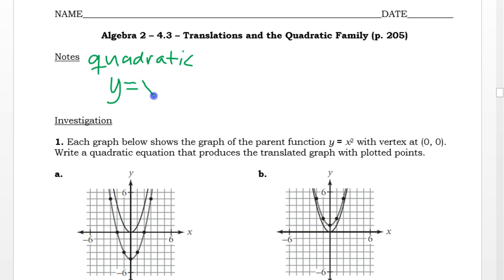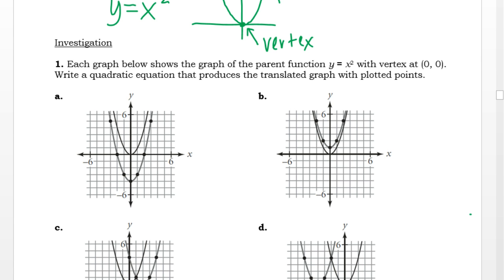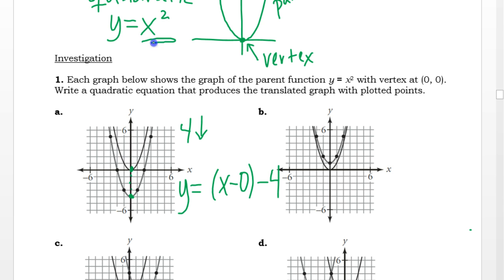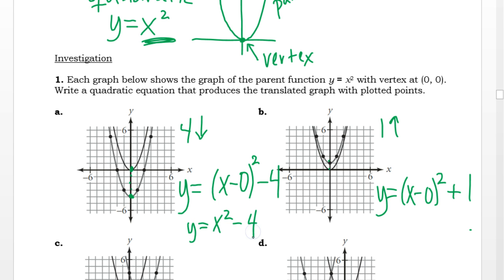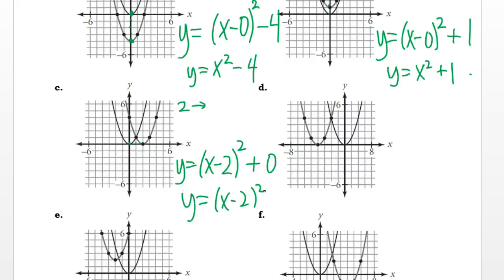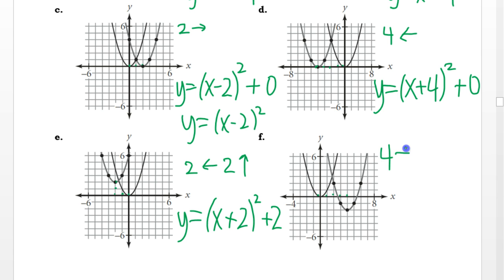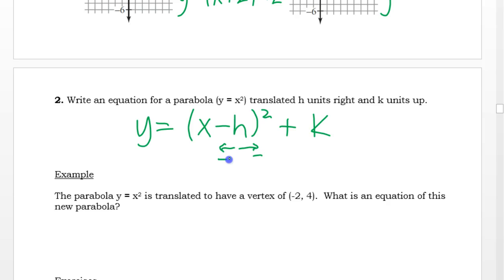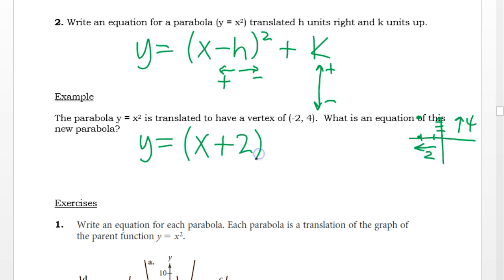Algebra 2 - 5.3 - Translating Quadratic Functions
Translating Parent Function- Quadratics